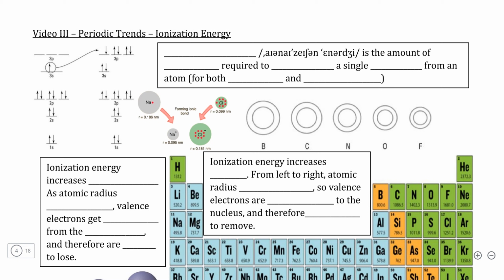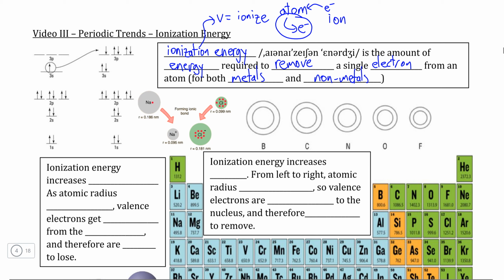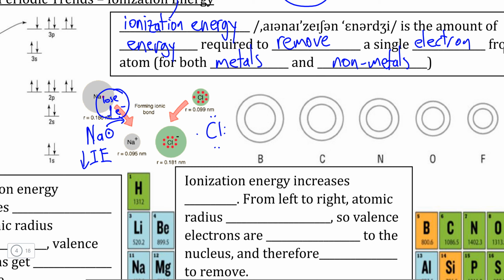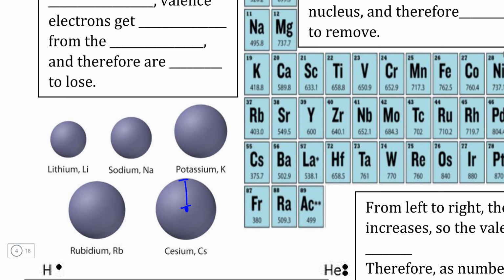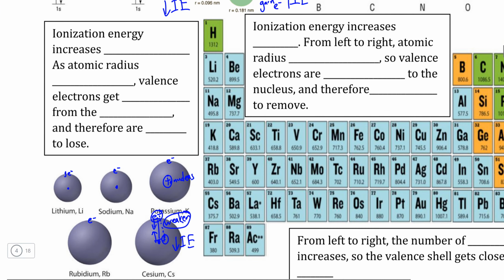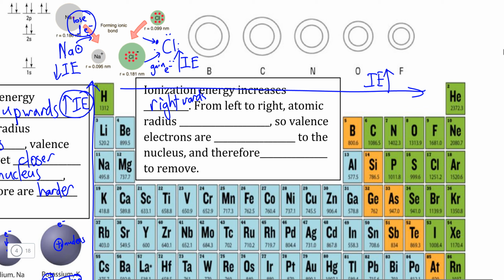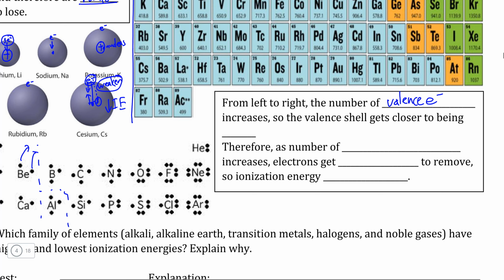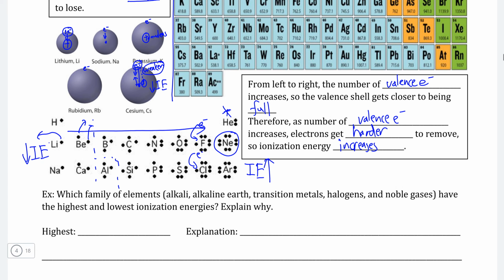The Periodic Table II, Video III - Ionization Energy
Instructional video covering ionization energy, and how it is related to atomic radius and the number of valence electrons.